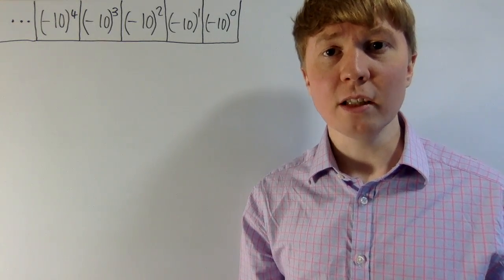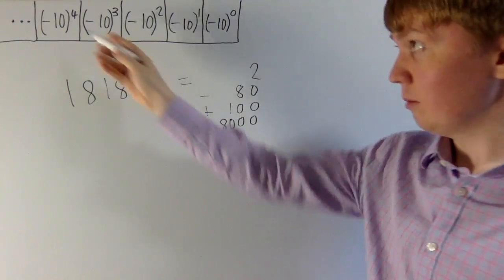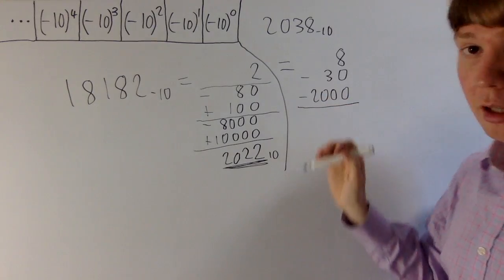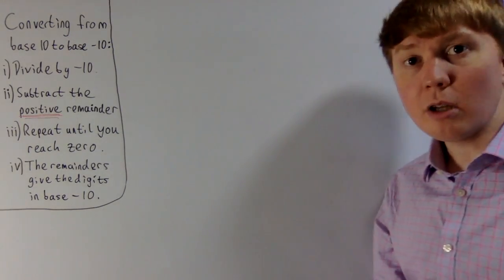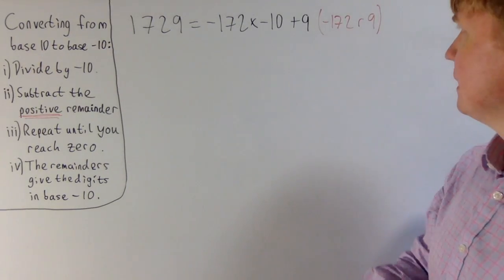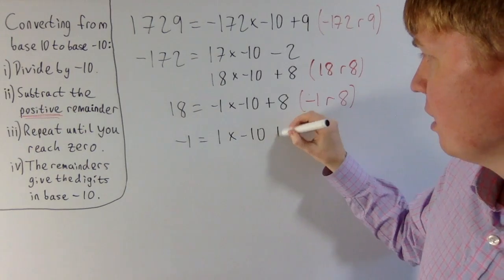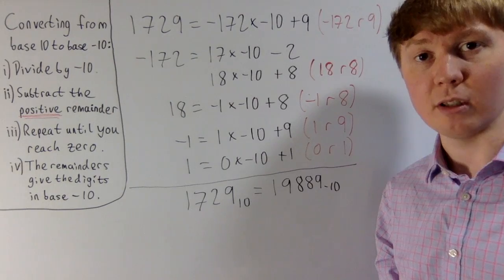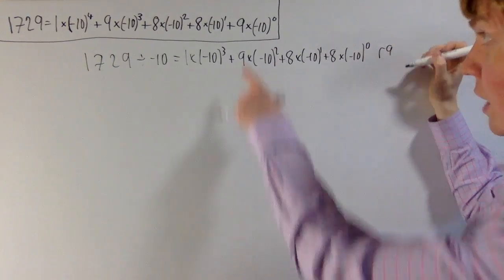What are base -10 numbers?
We introduce the idea of "base -10" (negadecimal) numbers, and explore in detail an elegant method of converting from base 10 to base -10.

00:00 Intro
00:19 Base -10 to base 10
03:05 Base 10 to base -10
06:20 Why does the method work?
09:14 Why does the method terminate?